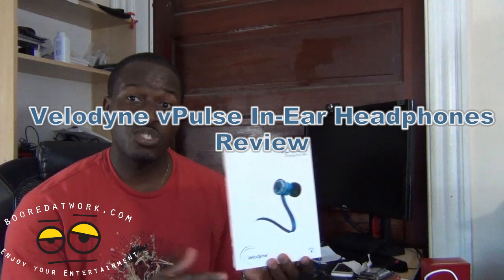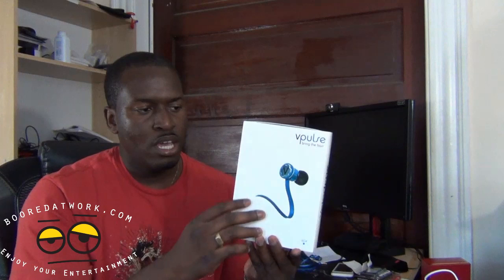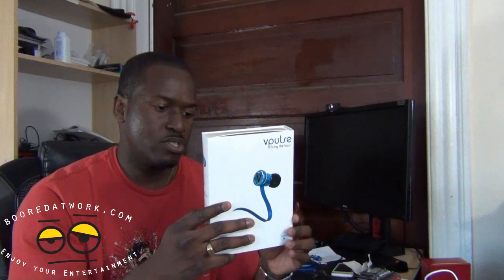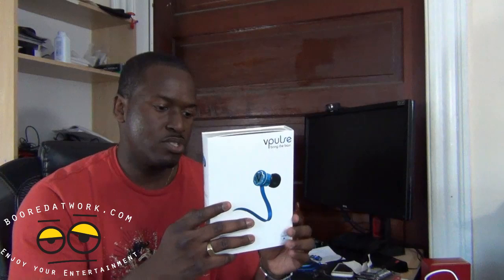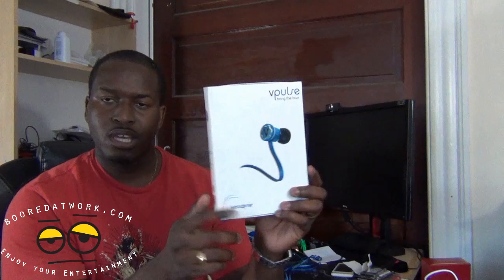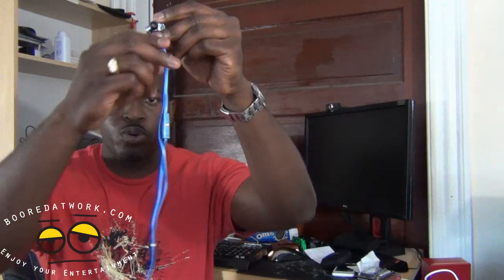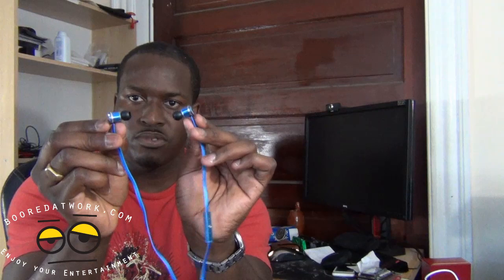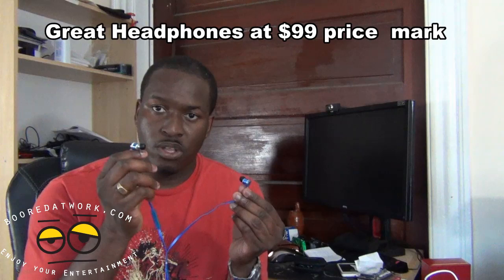Velodyne vPulse In-Ear Headphones Review- Pure Bass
The Vpulse headphones from Velodyne are the company's first entry into the headphone market. These well crafted in-ear headphones are built to give you ample bass without audio distortion.The vPulse in-ear headphones combine a secure fit with outstanding sound quality, making them the ideal choice for music and mobile calls whenever you want, wherever you go. The vPulse in-ear headphones feature precise, low-distortion audio quality due to its 10 mm driver and aluminum housing. Intuitive in-line controls* provide options for volume, music playback and mobile phone calls. The headphone's combination of advanced design and superior audio quality allow for hours of comfort and an overall incredible listening experience, I true enjoyed using these headphones, its got rich solid bass,; that isn't overpowering or interferes with you music. Do I recommend them? Yes! If you want rich bass, clean sound then these are worth picking up at just $99.

*In-Line controls are compatible with iPod 3rd generation and newer, iPhone 3Gs, 4, 4s and iPad only.

Noise reducing in-ear headphones create an all encompassing listening experience
Unique design made with quality materials ensures longevity
Multiple sized ear tips allow a consistent and comfortable fit during activities
A thicker, stronger vPulse cable minimizes those annoying, messy tangles
vPulse cable features intuitive phone, playback, volume controls and built-in microphone